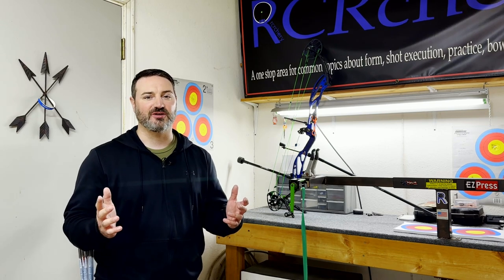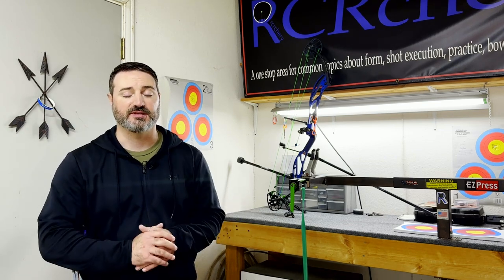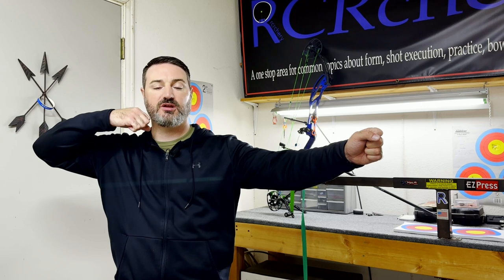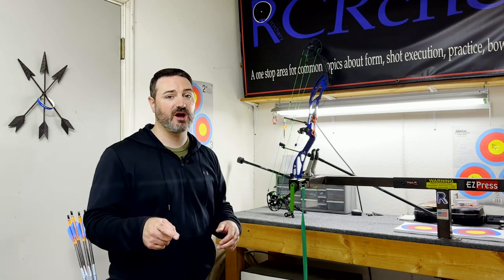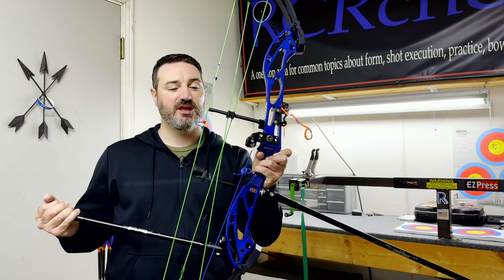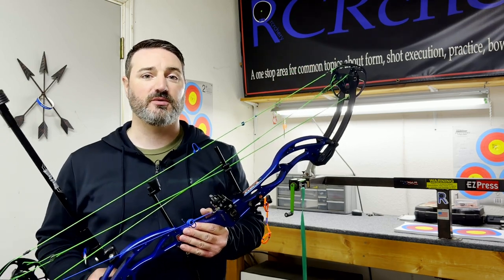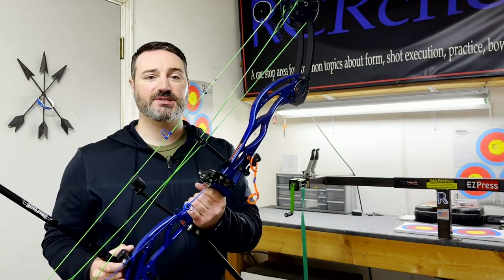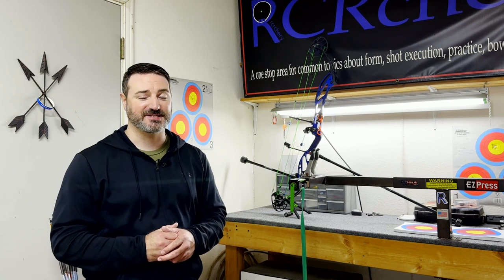What is Most Important to Hold Steady / Pt.1 (TToTW66)